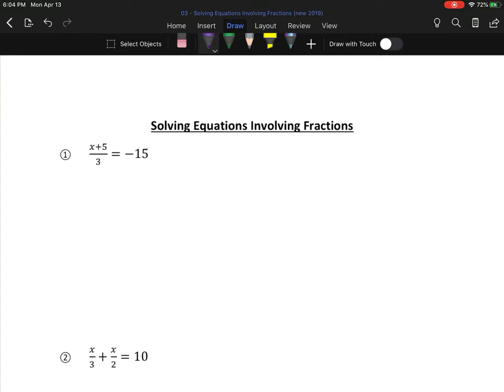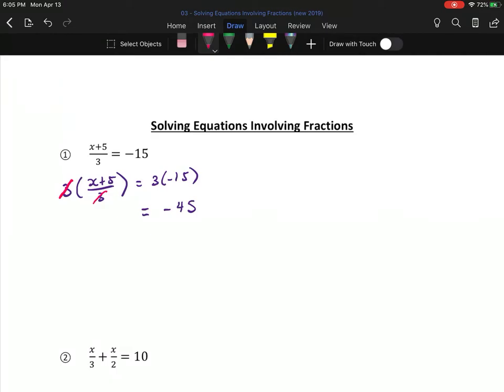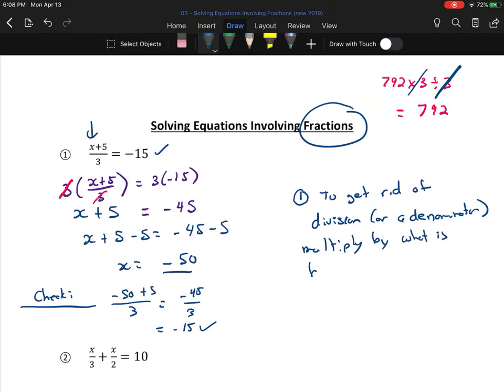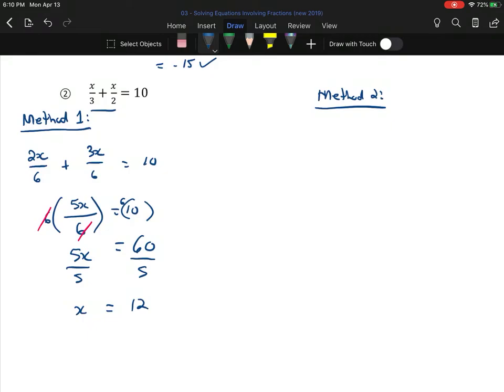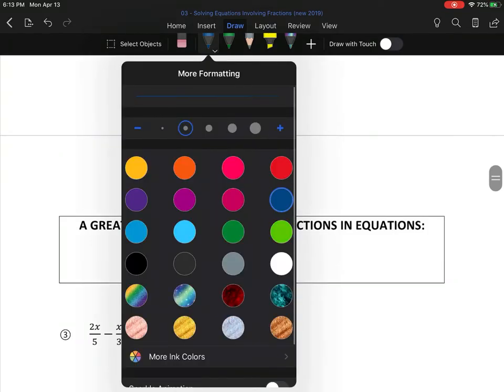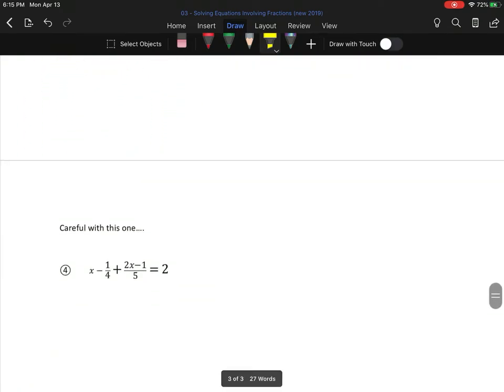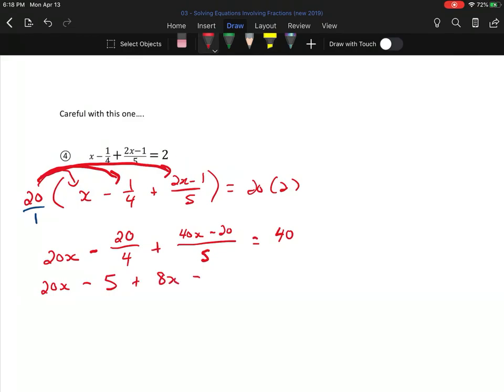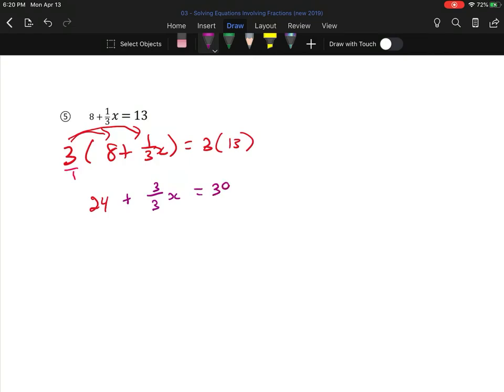Video Lesson - Equations Involving Fractions